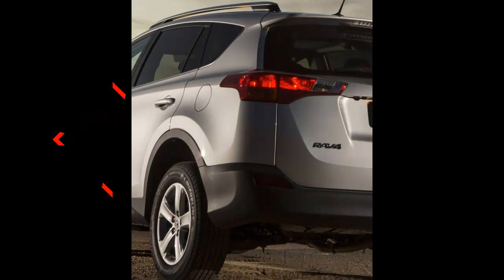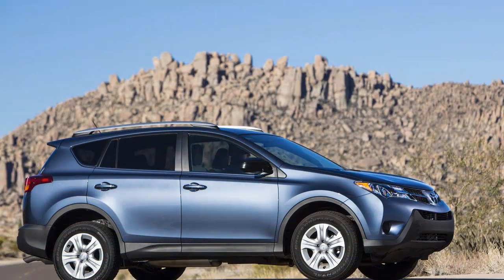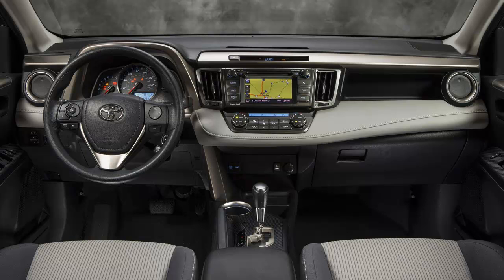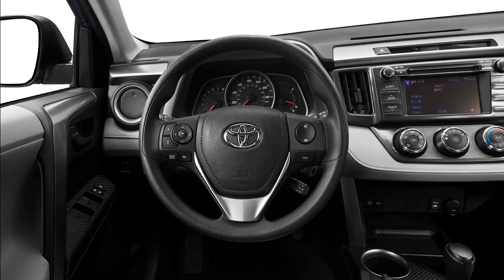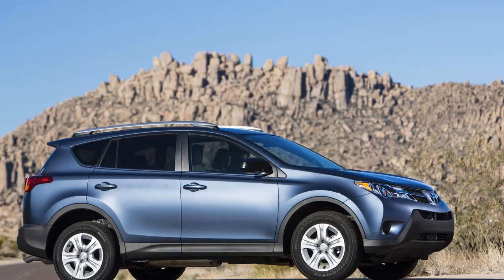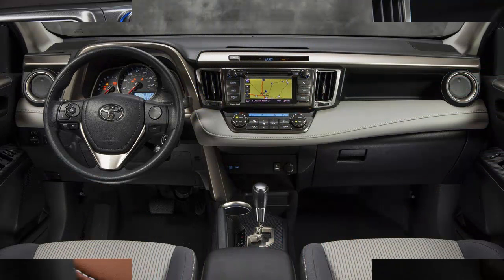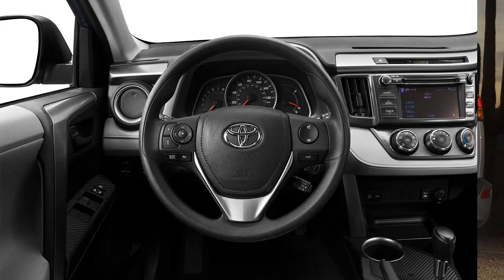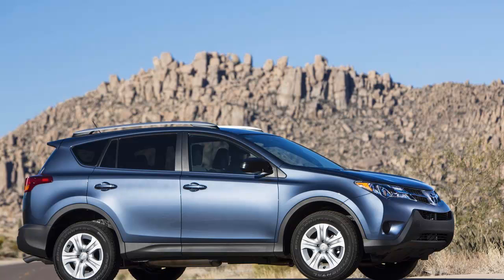WOW!! Amazing 2014 Toyota RAV4 FWD Review